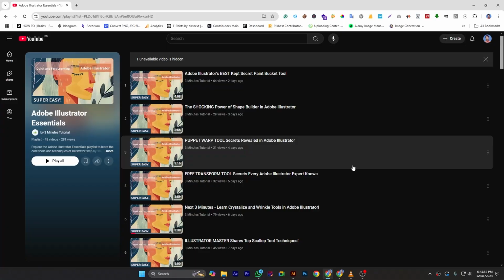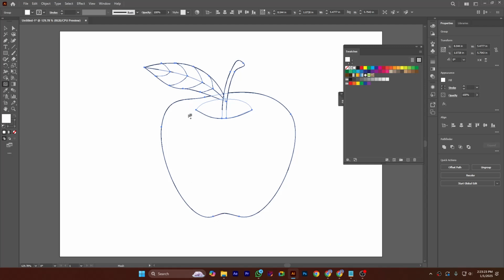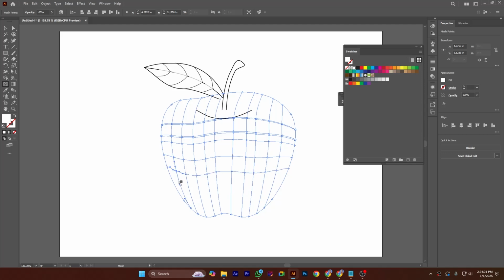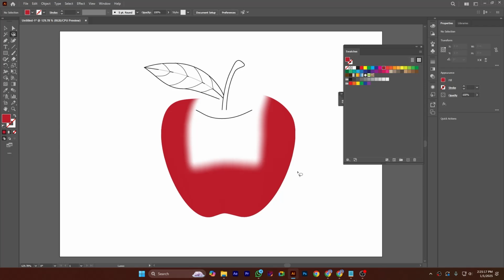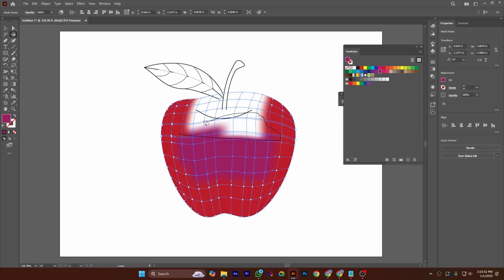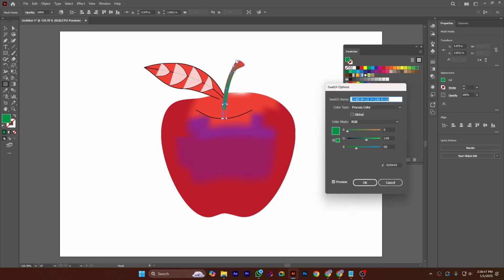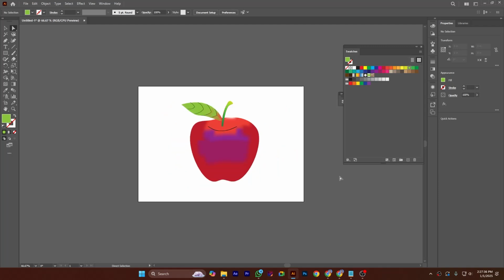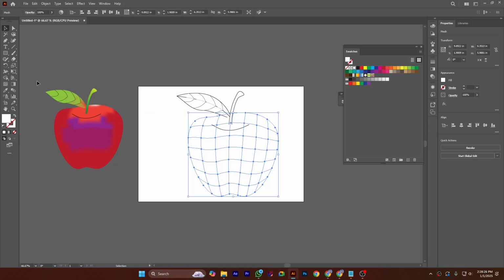The Graphic Designer's Secret to Stunning Illustrations with Gradient Mesh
Unlock the magic of Adobe Illustrator's Gradient Mesh tool in this must-watch tutorial for every graphic designer! In this video, we reveal the secret to creating stunning, professional-quality illustrations using one of the most powerful tools in Illustrator. Whether you're a beginner looking to explore new design techniques or an experienced designer wanting to refine your skills, this step-by-step guide will transform the way you approach digital art.

Learn how to use the Gradient Mesh tool to add depth, dimension, and realistic shading to your illustrations. We'll cover essential techniques, from setting up your mesh to fine-tuning colors and creating seamless gradients that bring your designs to life. Discover how to create dynamic effects, enhance textures, and achieve a polished, high-end look in your artwork.

This tutorial is packed with tips, tricks, and shortcuts to save you time and improve your workflow. By the end of the video, you'll have the confidence to experiment with the Gradient Mesh tool and elevate your creative projects to the next level.

Don’t miss out on this opportunity to unlock a designer’s secret weapon for captivating visuals.